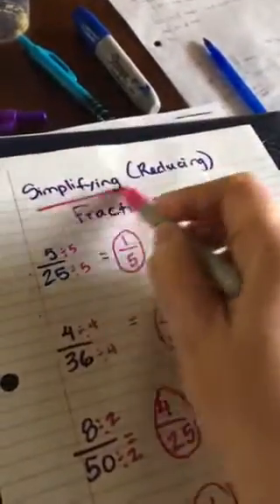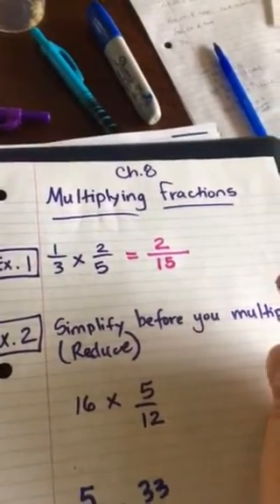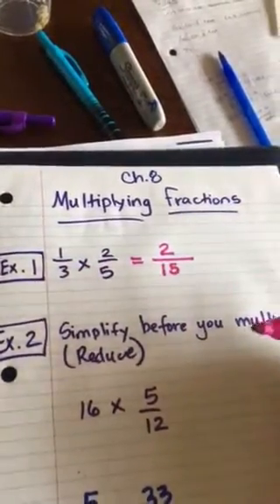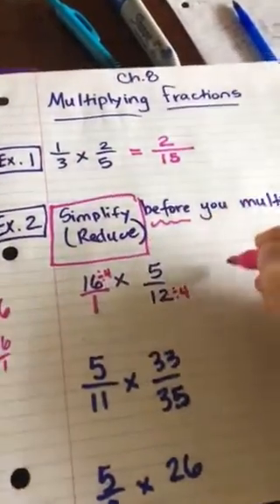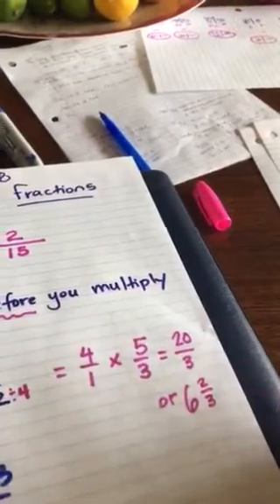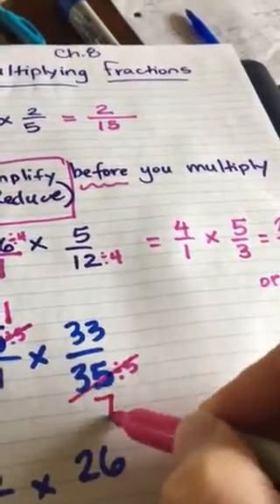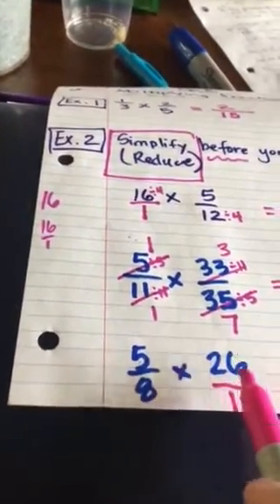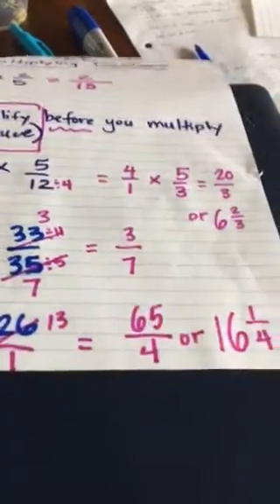Ch 8 Jr high math